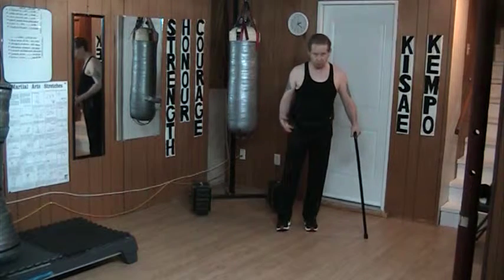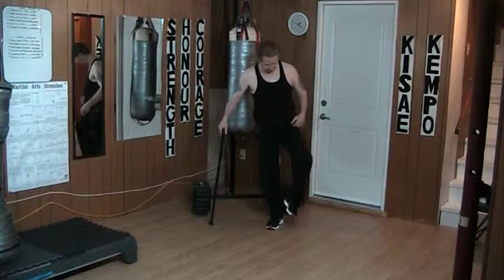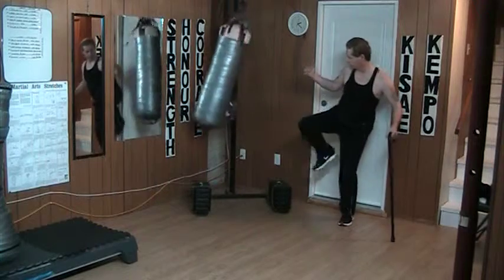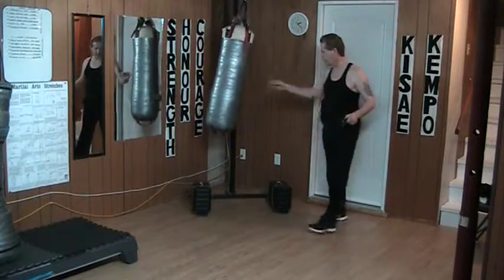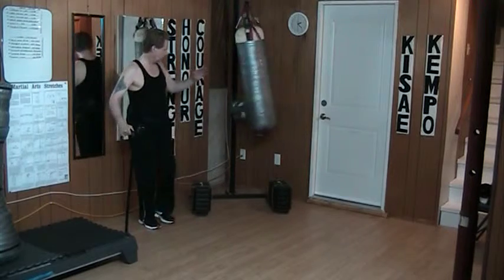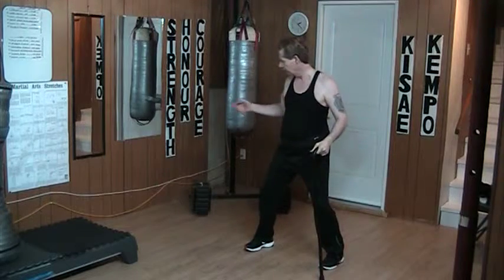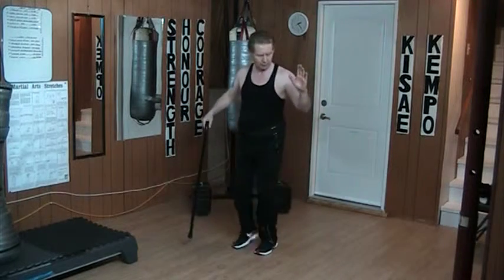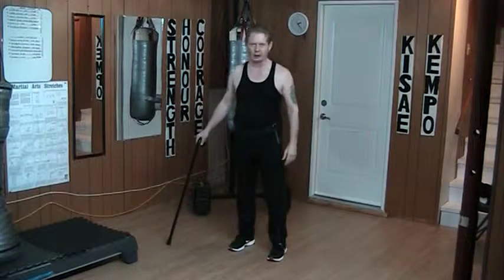December 18 2013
Kisae Kempo The Side Kick